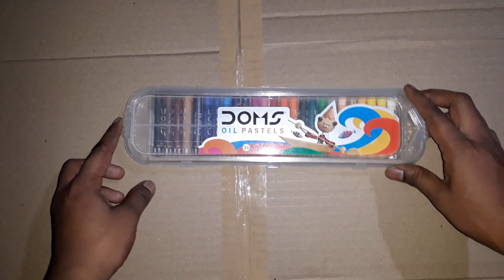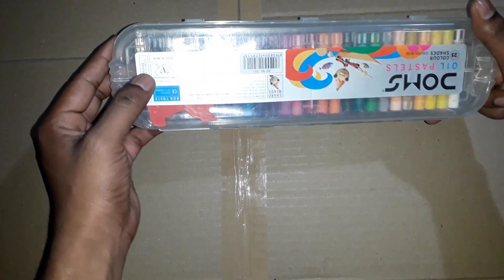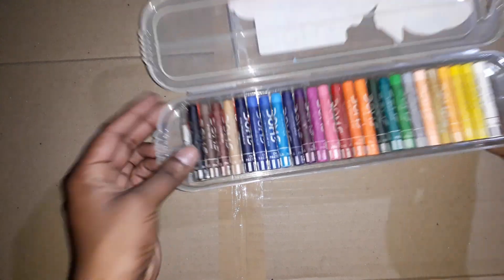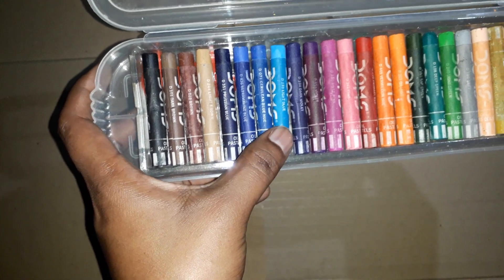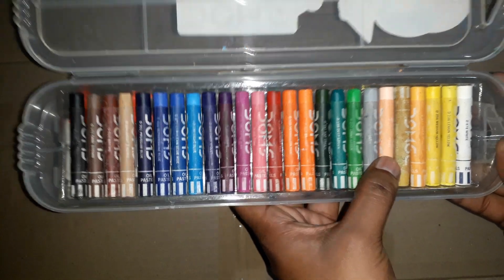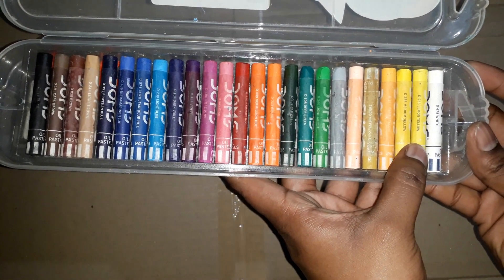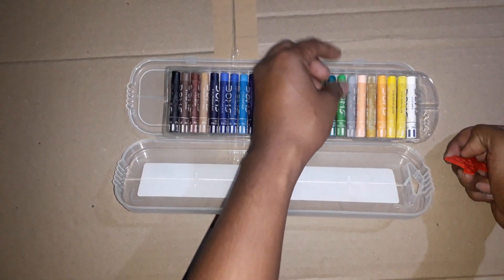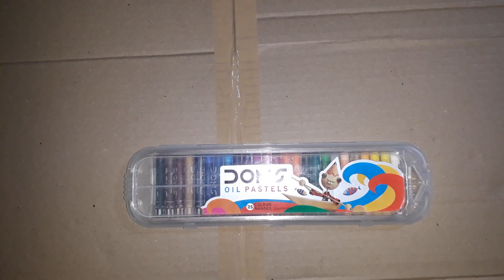DOMS 25 IN 1 CRAYONS BOX UNBOXED IN TAMIL ## TAMIL VIDEOS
DOMS 25 IN 1 CRAYONS BOX UNBOXED IN TAMIL ## TAMIL VIDEOS # UNBOXING VIDEO IN TAMIL ## TAMIL VIDEOS ## COLOURING KITS#